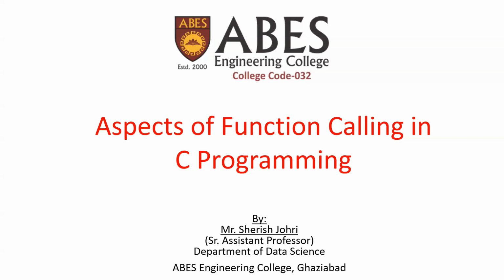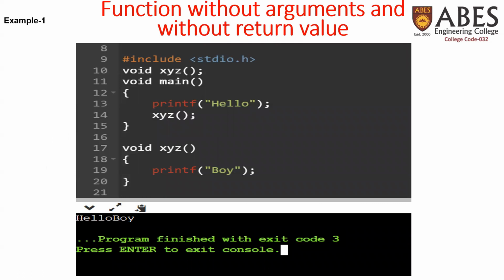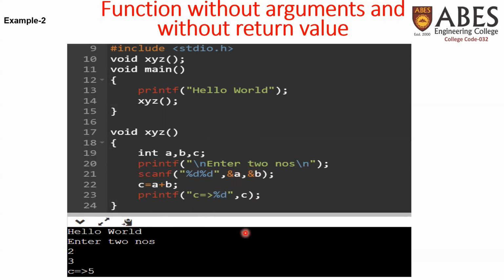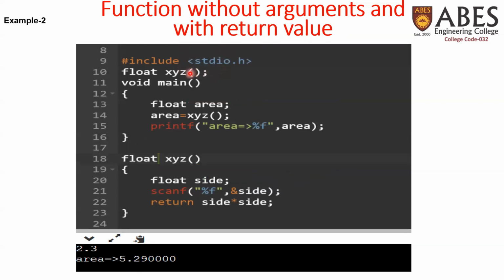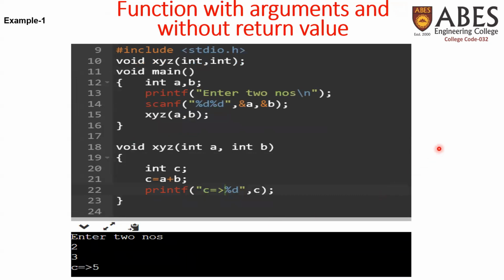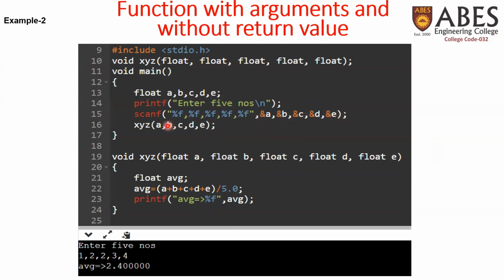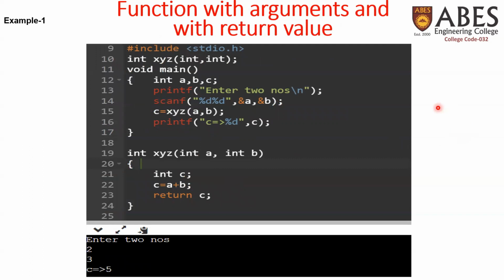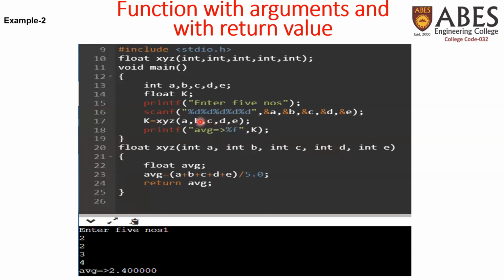Aspects of Function Calling In C Programming | Programming for Problem Solving